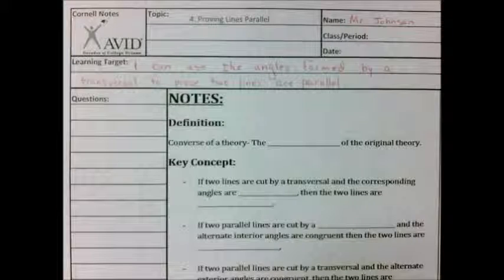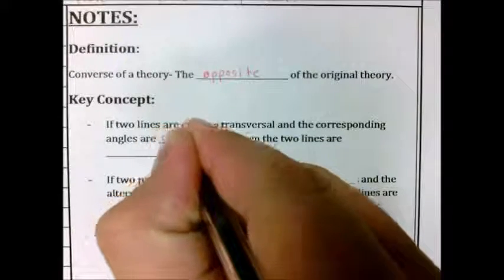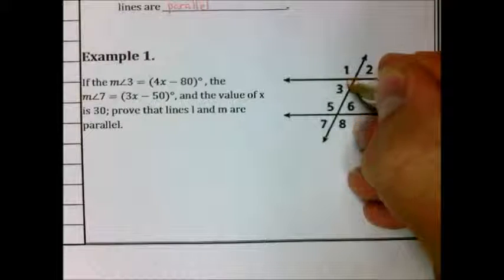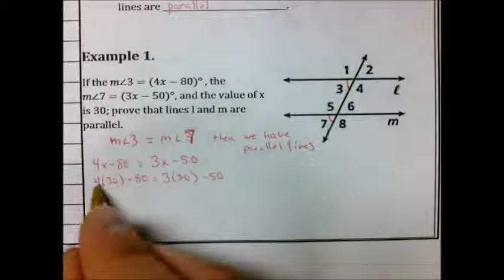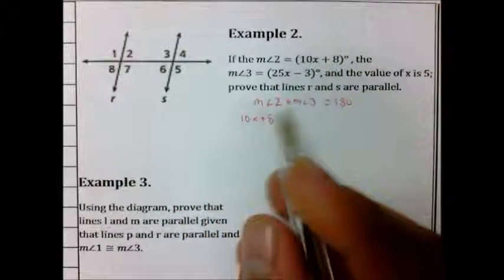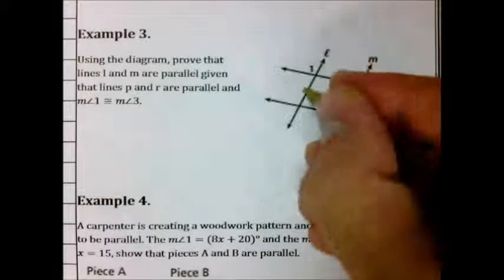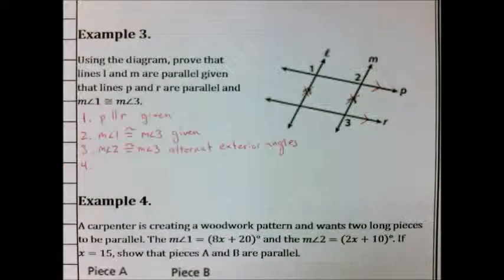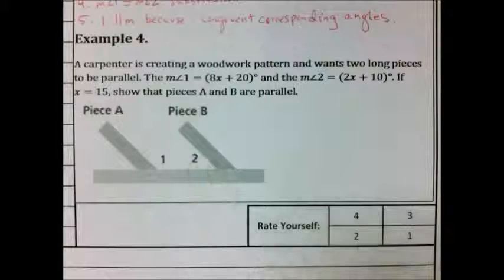4. Proving lines Parallel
How can we prove that two lines are parallel? Good question Mr. Johnson! The following is exactly how!